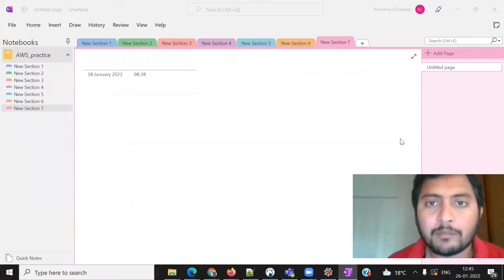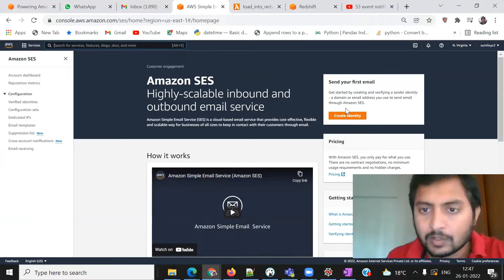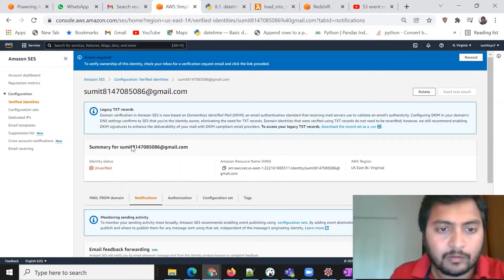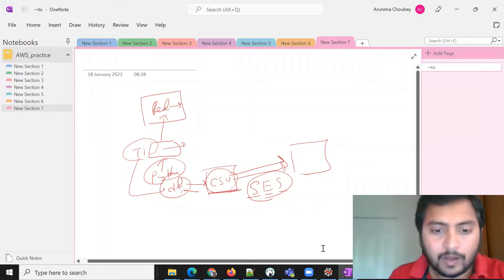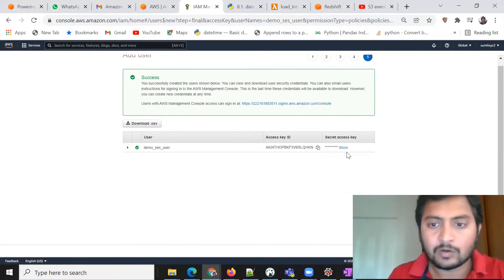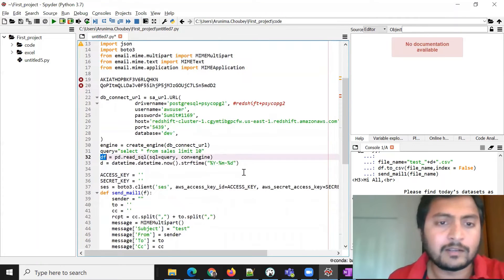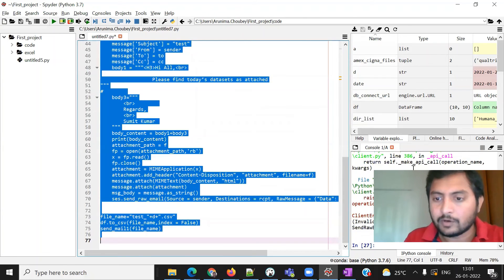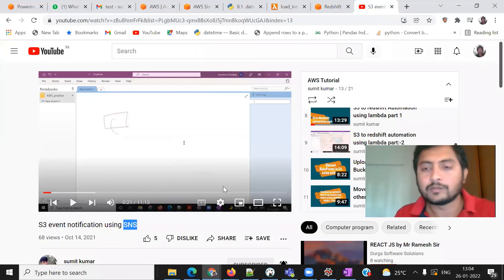Send mail using AWS SES|Get data from Redshift using Python|IAM Role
Hi All,
In this video , we will learn how to get data from redshift, convert data into file and attach that file in mail and send it to client using SES AWS.
AWS SES
AWS REDSHIFT